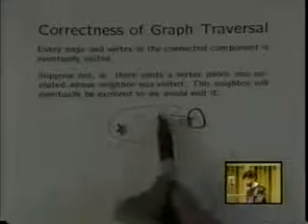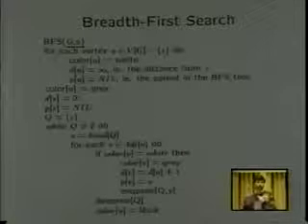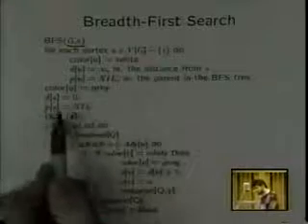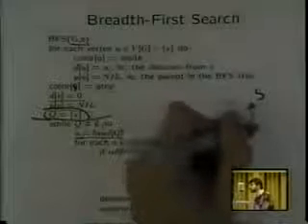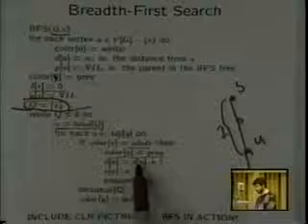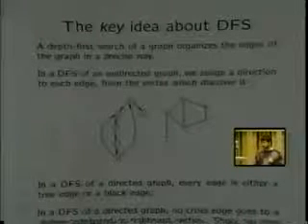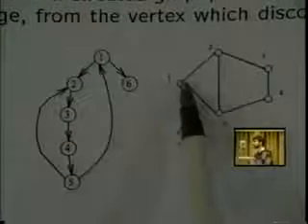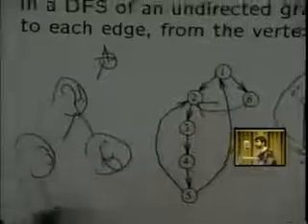Lecture 11 - Breadth & Depth-First Search